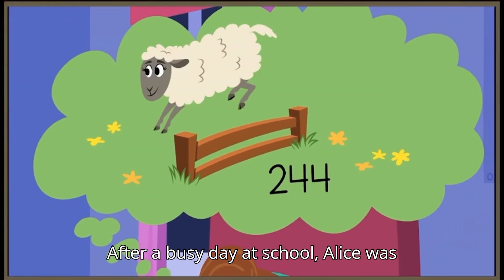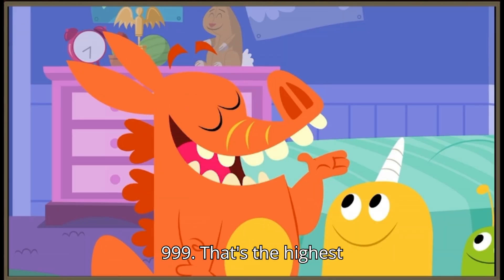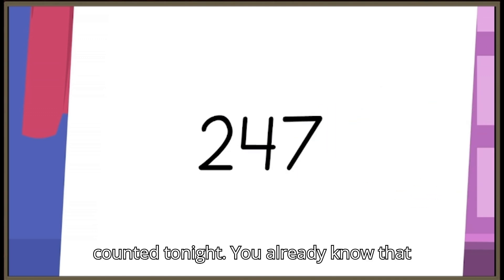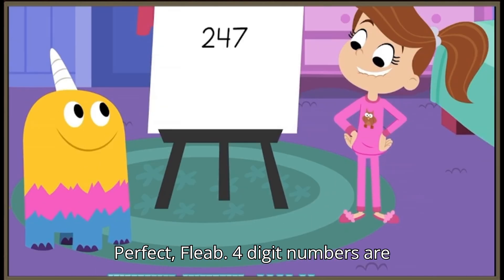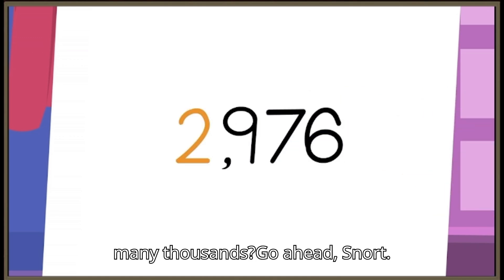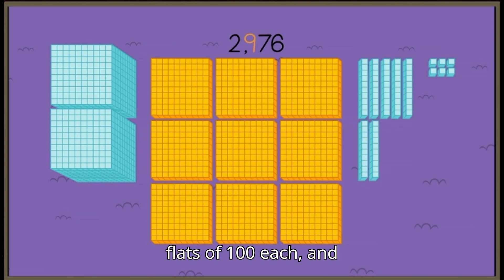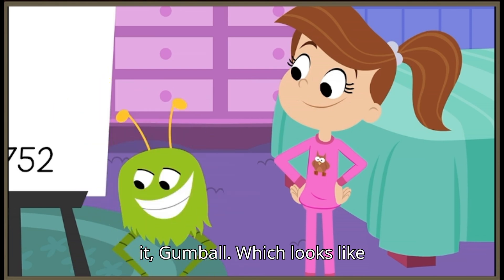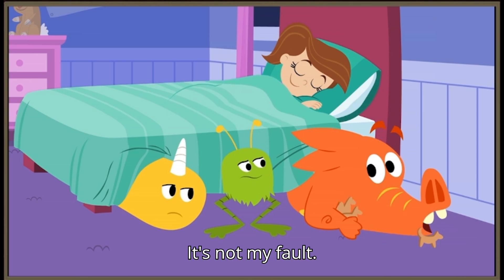Alice's Monsters: Four-Digit Numbers